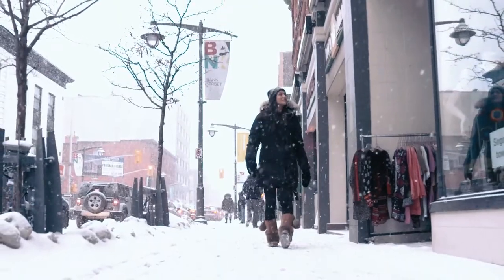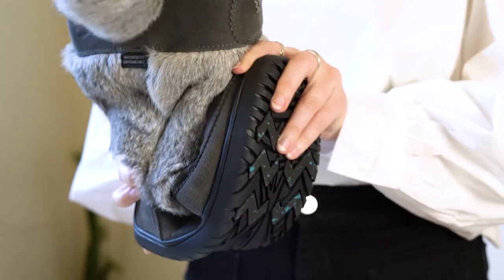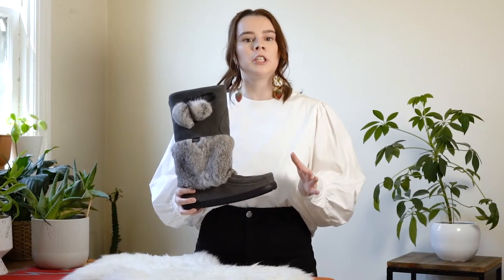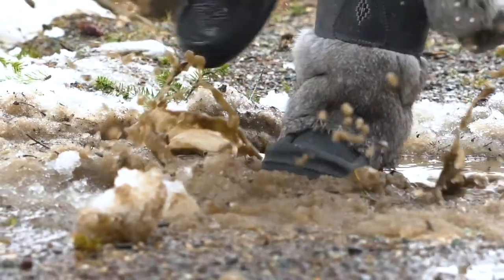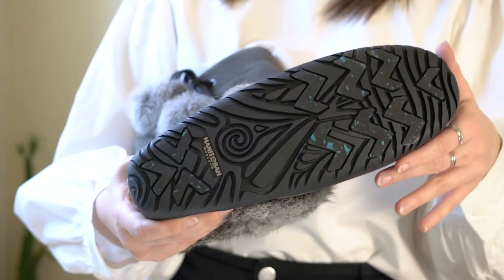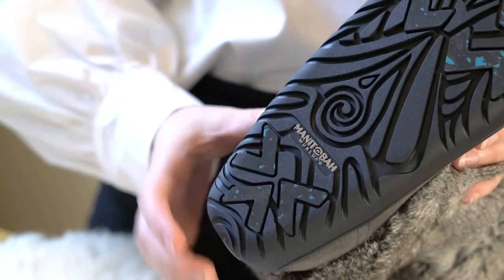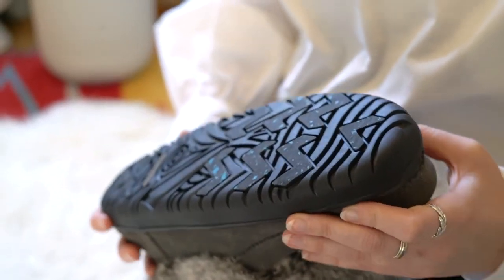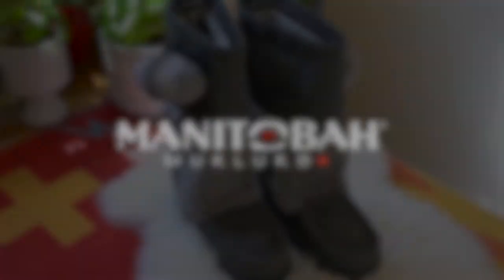Waterproof Snowy Owl | Manitobah Mukluks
Get to know the Waterproof Snowy Owl with Manitobah's Lor Brand.

ABOUT THE WATERPROOF SNOWY OWL
The stunning Snowy Owl soars through winter, never sacrificing grace for practicality. Like her namesake, our Waterproof Snowy Owl is ideally adapted to Canada’s frigid winters, boasting a cozy sheepskin footbed and complete waterproofing to a height of four inches from the bottom. That’s why you’ll reach for this beauty—rated to -32C—all winter long.

Perfect for slush.

The AuthenTEC Waterproof System lets you take on winter in style with boots crafted with three layers of waterproof sealant, rich waterproof leather and suede and a full sheepskin footbed that keeps you dry and cozy all day.

Manitobah conducts rigorous waterproof and temperature testing using a minimum 50,000 flex standard.